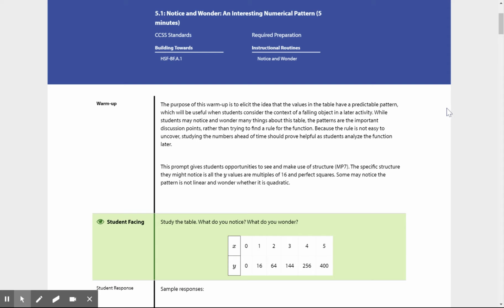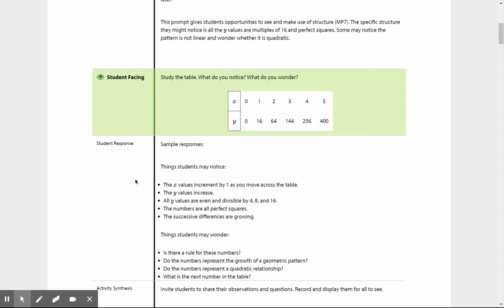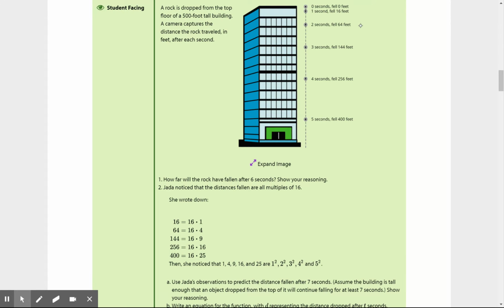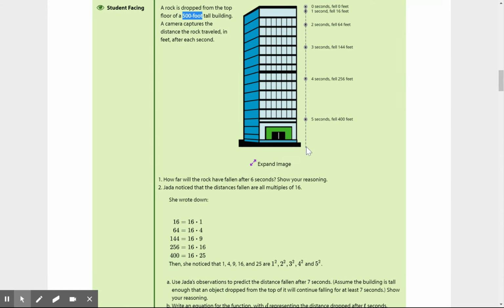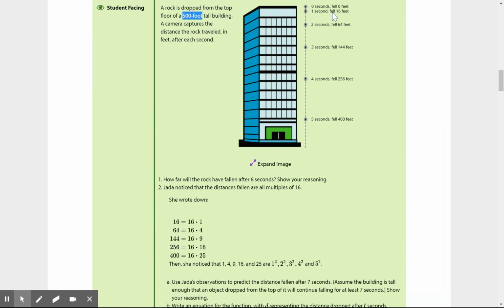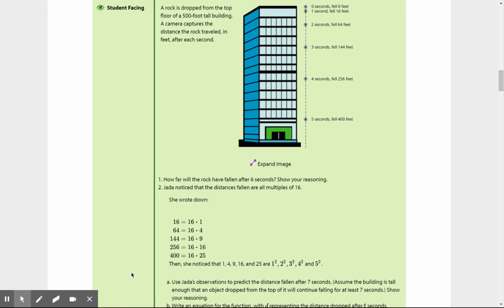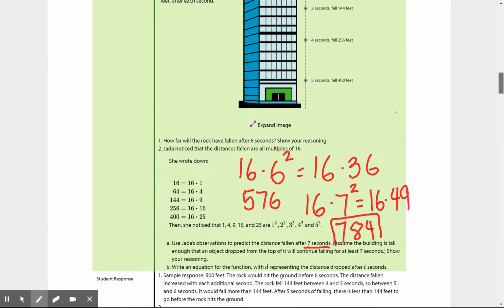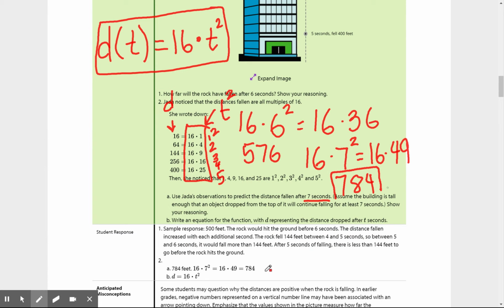Illustrative Mathematics Algebra 1, Unit 6.5 - Teachers | Kendall Hunt